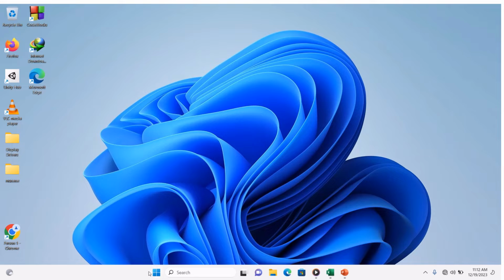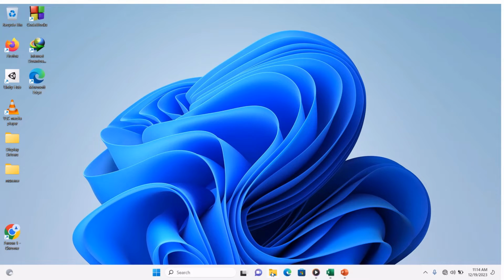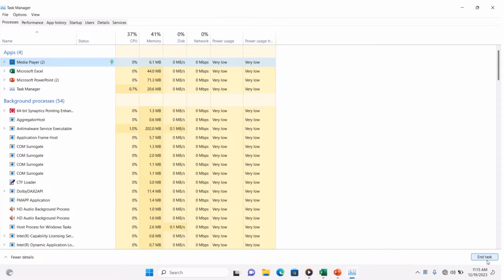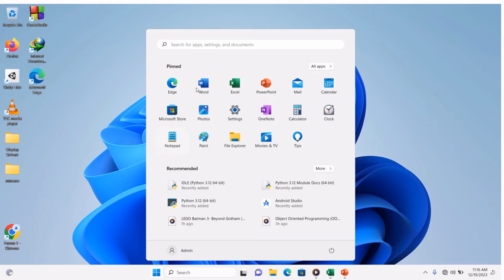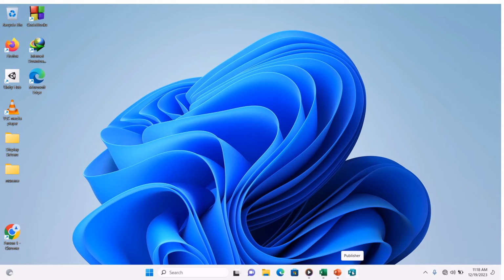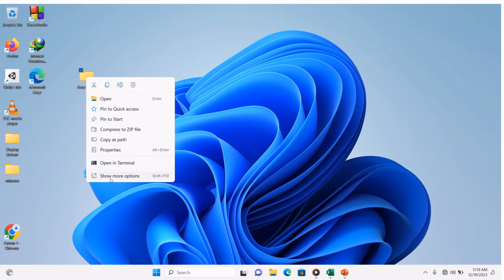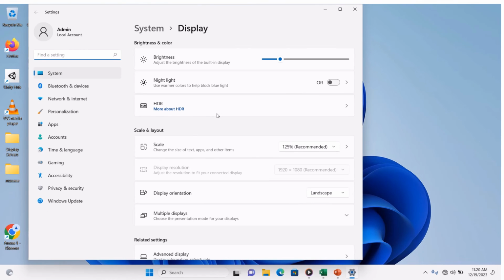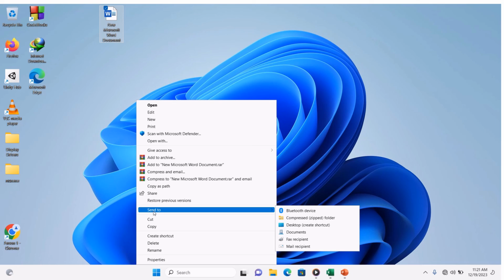INTRODUCTION TO WINDOWS 11 VIDEO 1 FOR COMPUTER PROFICIENCY CLASS PRACTICAL1